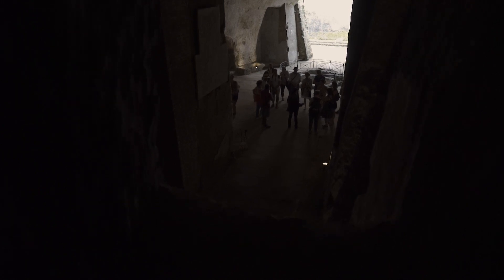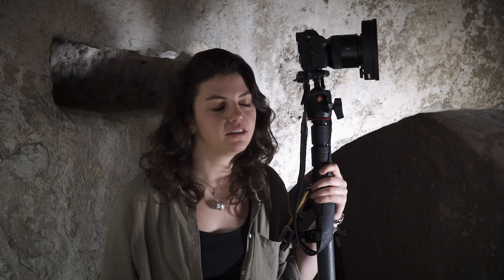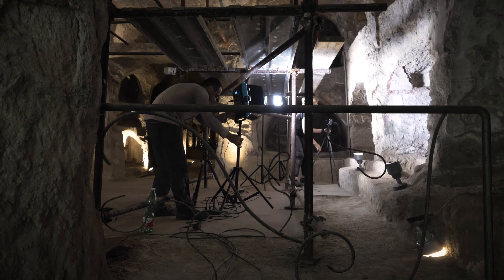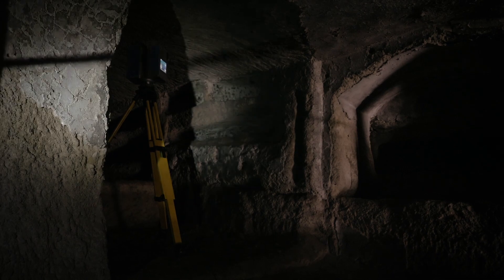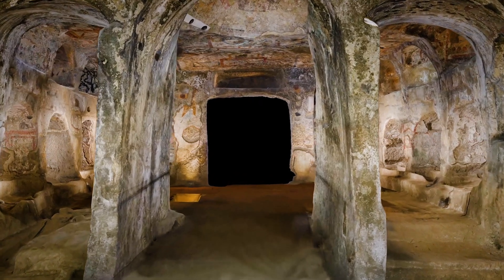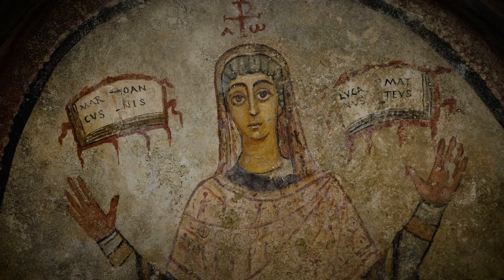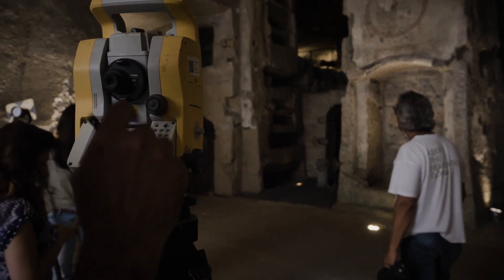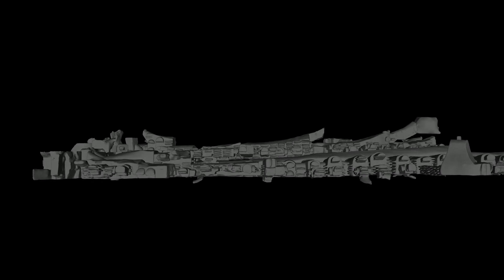CRhub: Massive 3D scanning project, Naples Catacombs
3D documenting Catacombs of San Gennaro, Naples.
Global Digital Heritage has partnered with Zamani Project, L'Orientale. Università degli Studi di Napoli and other teams from Germany and Spain to accomplish one of the most complex scanning projects.

This huge archeological project consists of thousands of small chambers with frescoes and mosaics that most of them are in the dark.
They captured 1115 laser scans and over 50 000 photos to recreate a massive 3D model with RealityCapture.